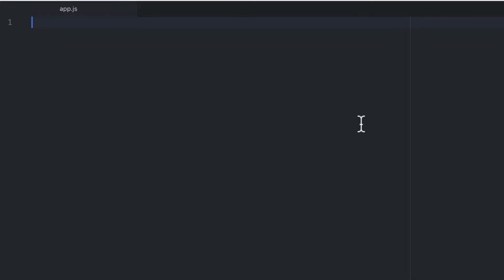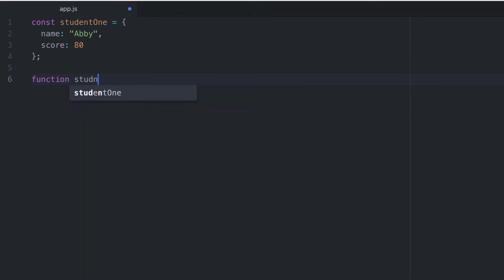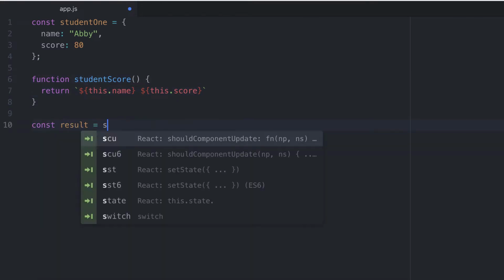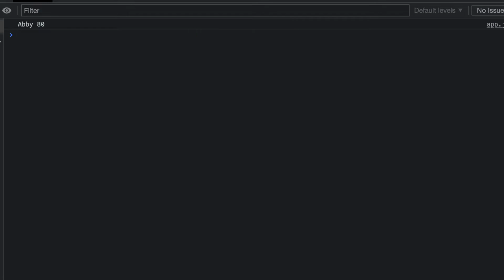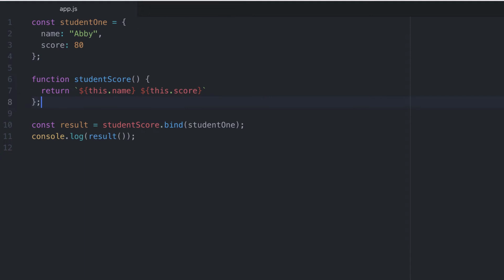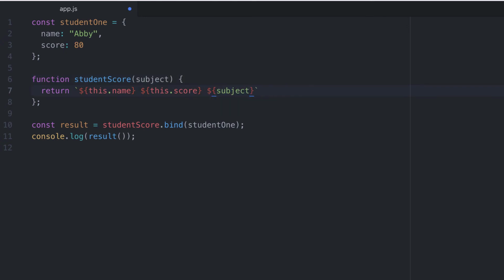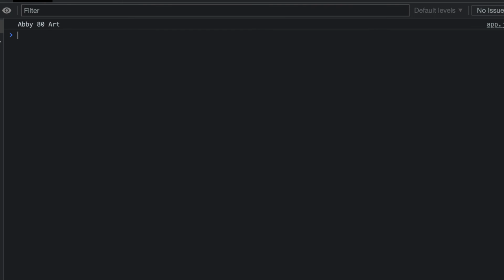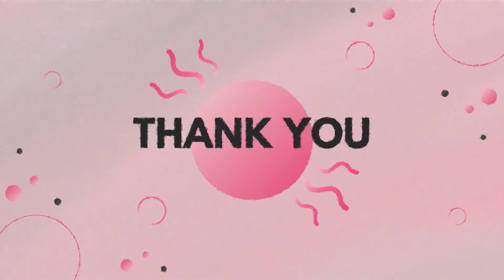JavaScript Tutorial: Bind()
This video is a tutorial on how to use bind() in JavaScript.